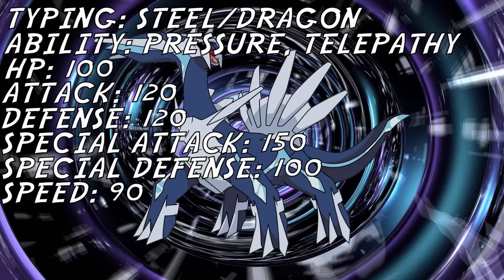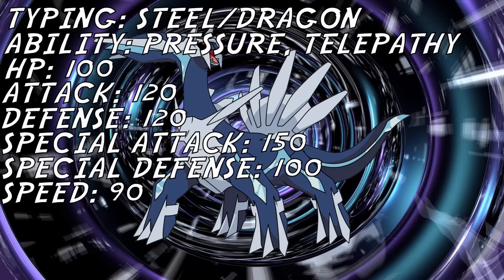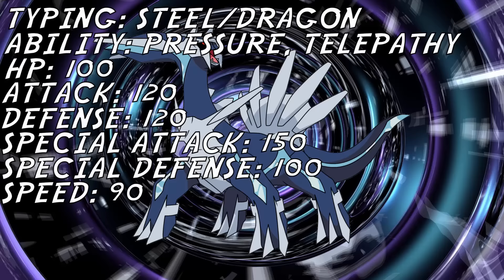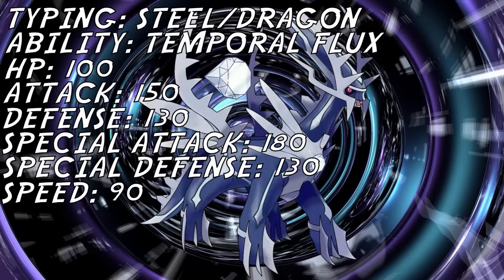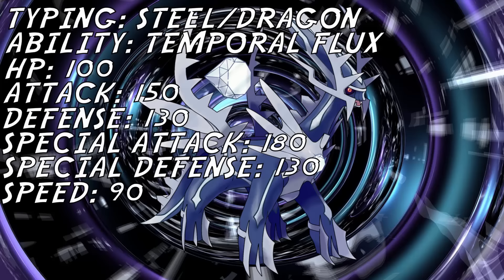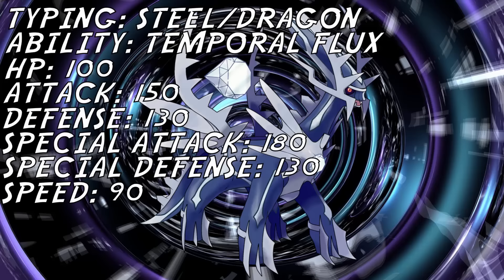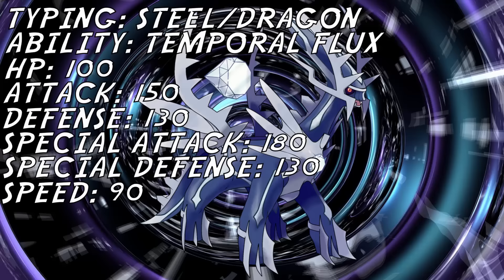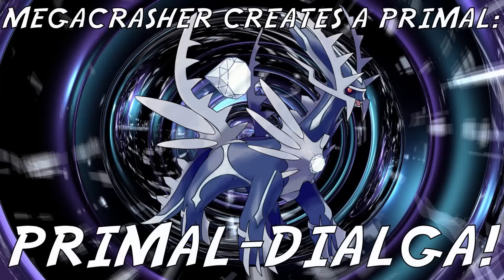MegaCrasher Creates A Primal: Primal-Dialga!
Welcome back to our 12th installment of MegaCrasher Creates A Mega! This technically is not a Mega Pokemon but a Primal Pokemon! We take a look  at the master of time and examine it! We decide to keep with the pattern of giving legendary Pokemon a Primal form so let's see how this one turns out!

Props to MegaLugia for the inspiration!

Intro/Outro by Cynthia Customs!

Want the best Hype for Pokemon Sun & Moon with loads of energy? You got it right HERE!